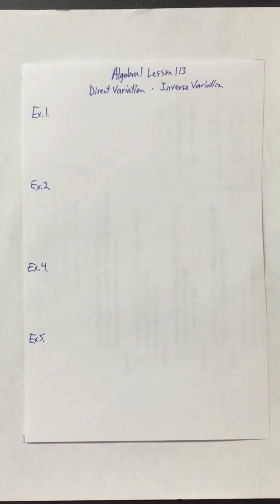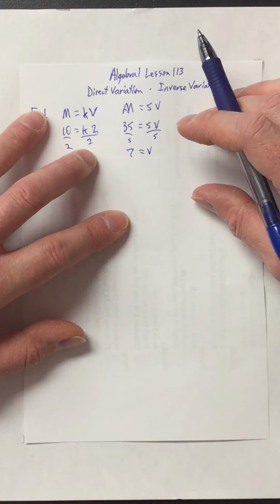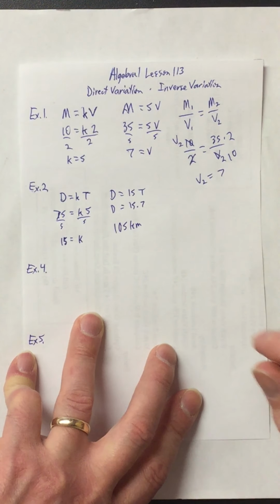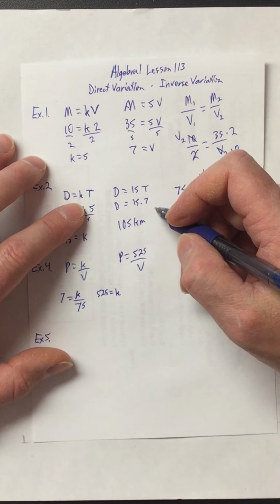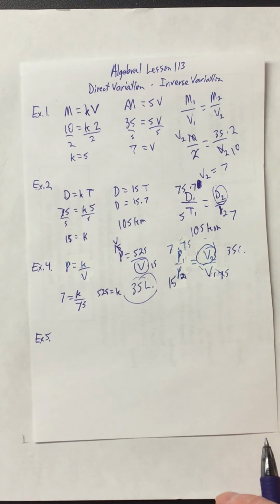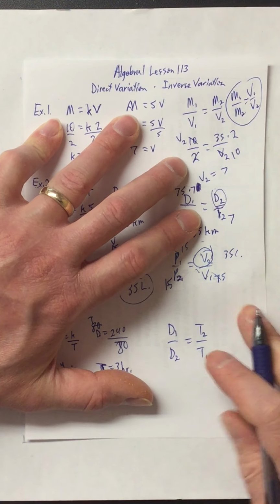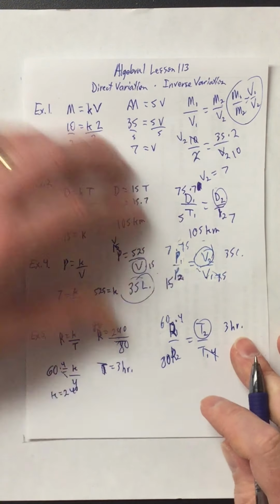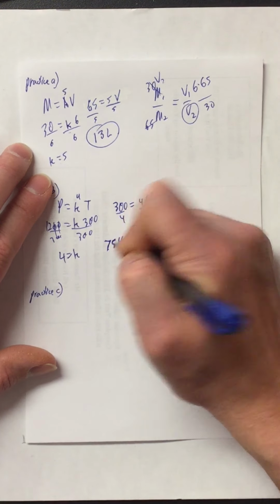Algebra 1 Lesson 113